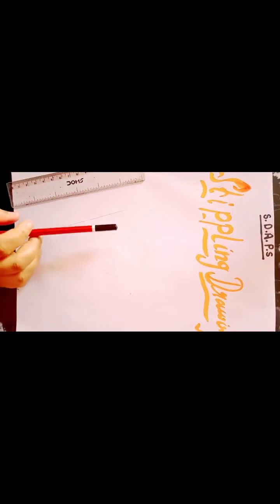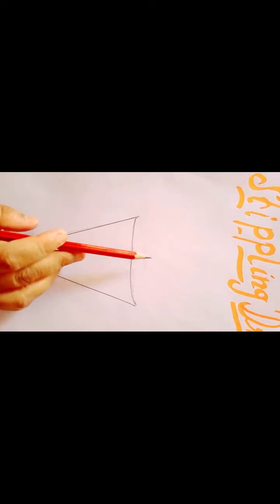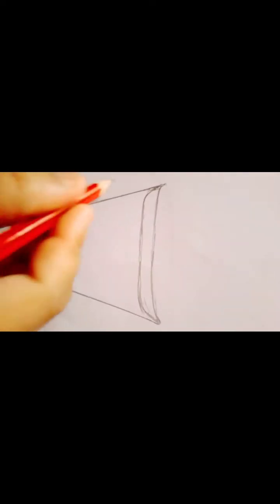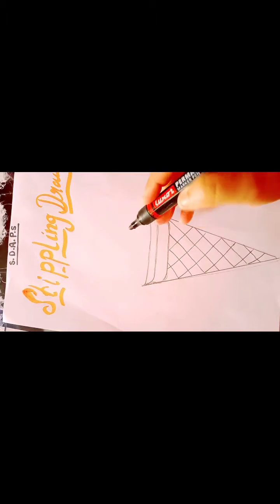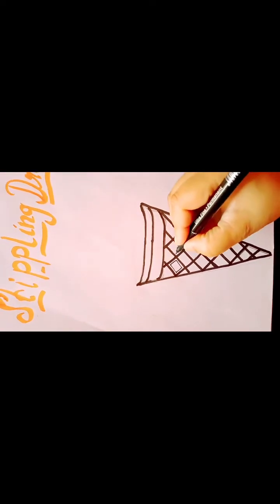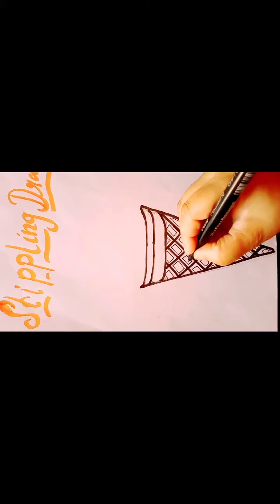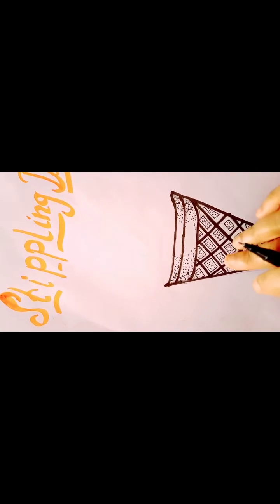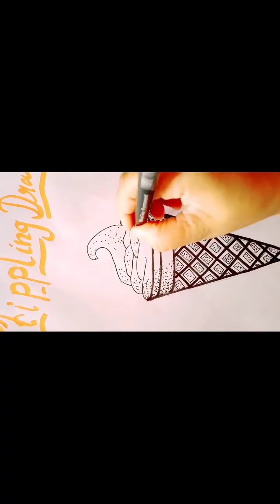Class - I stippling drawing (Art class)